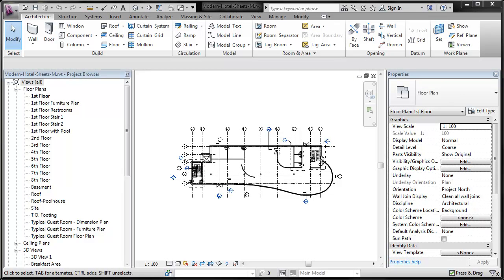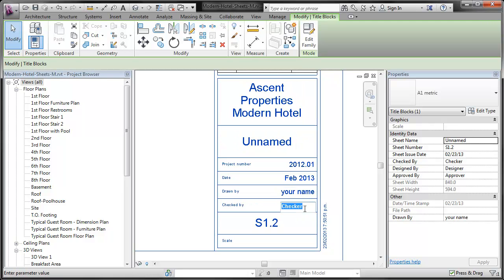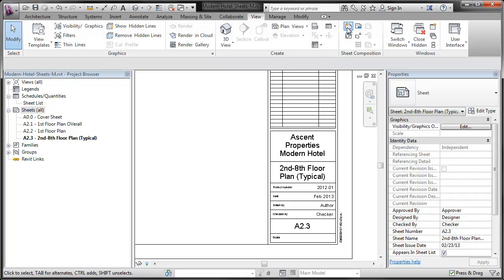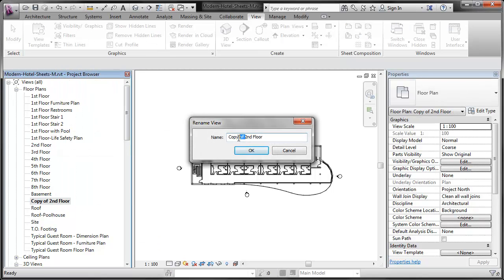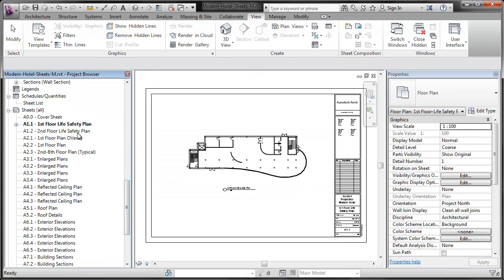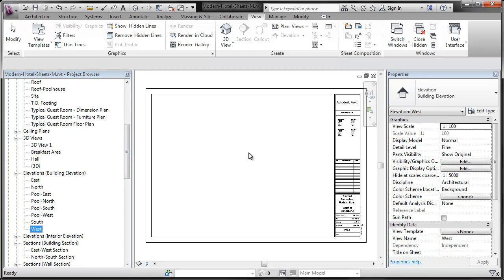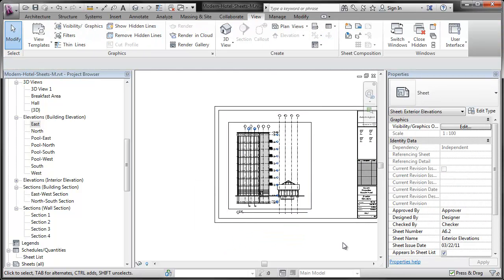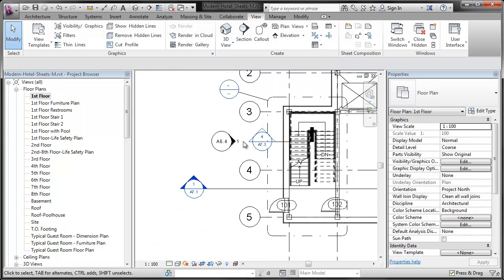Video Practice 13a Creating Construction Documents